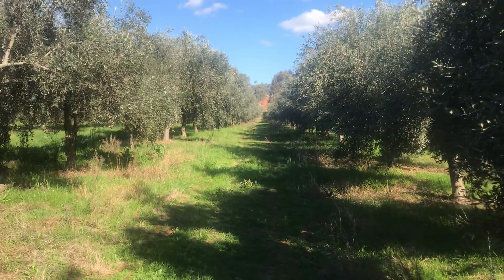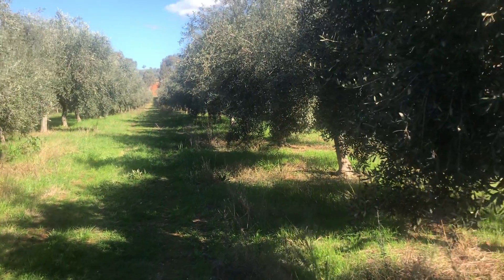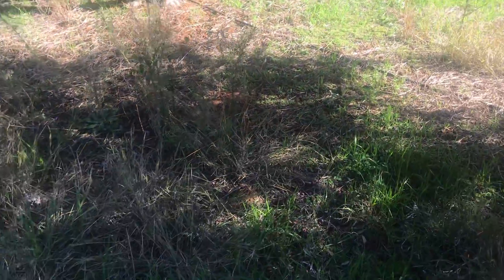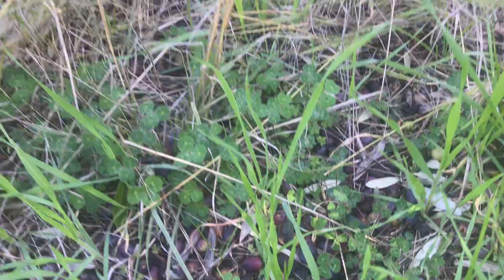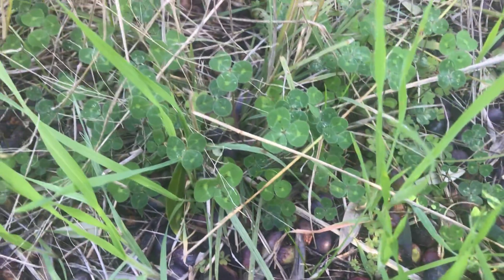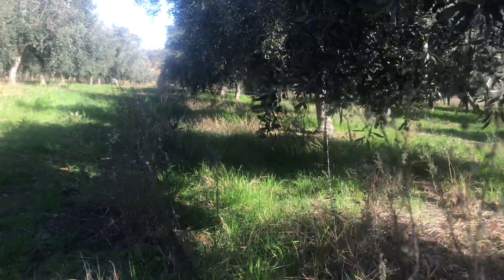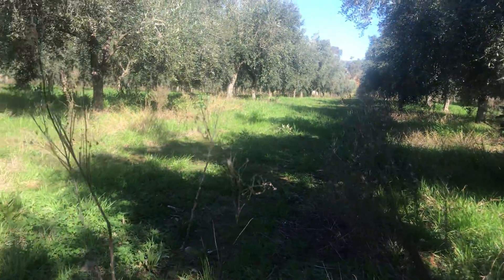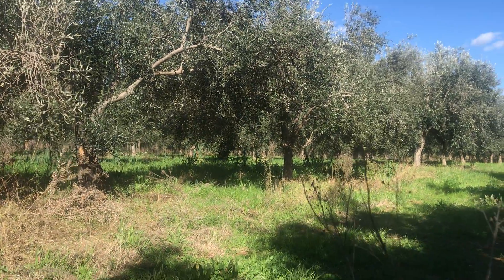Rosnay Olive Grove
A quick look at the corregiola olive grove at Rosnay, Canowindra. These 21 year old trees have been grown organically since they were planted as cuttings.